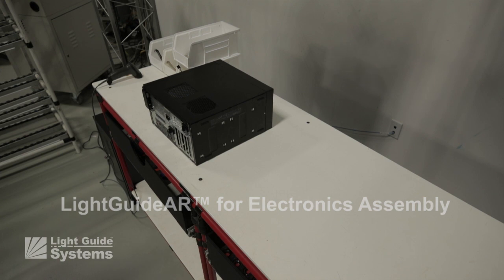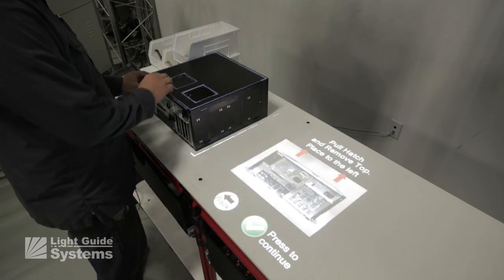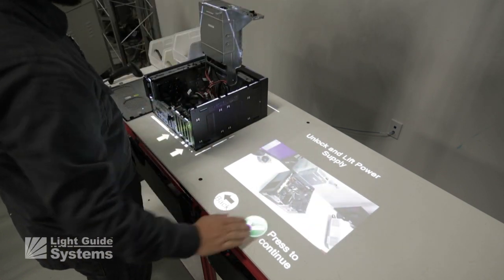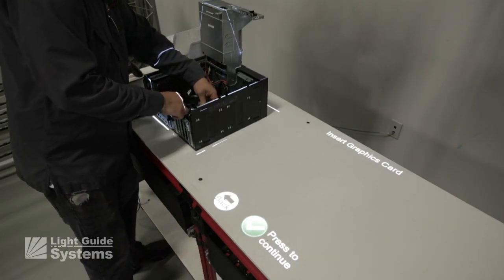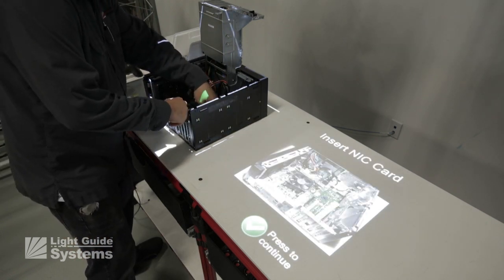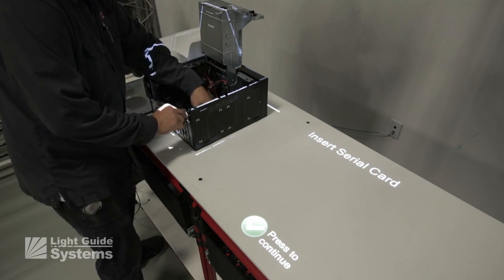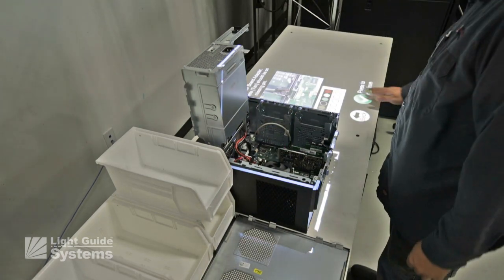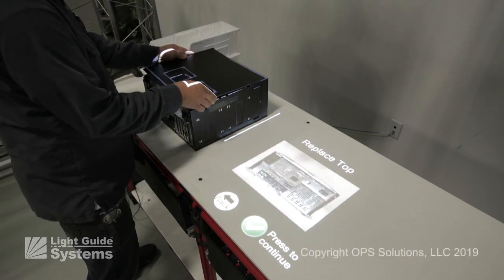Error-proof Electronics Assembly Processes with Projected AR Work Instructions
Given the diverse array of high-variation electronic products available today, electronics manufacturers face the ongoing challenge of upholding quality and productivity in their factories while increasing throughput to satisfy demand. With projected augmented reality (AR) work instructions, manual assembly processes with multiple configurations can be standardized to minimize complexity, increase efficiency, and reduce defects.

In this video, explore how LightGuide’s projected AR work instructions are revolutionizing complex manual assembly and manufacturing processes by providing real-time visual guidance to operators assembling electronic devices, such as PCs, cell phones, gaming consoles, PCBAs, and more.

Related Content:

Explore End-to-End AR Solutions for Error-free Electronics Assembly, Repair & Recycling